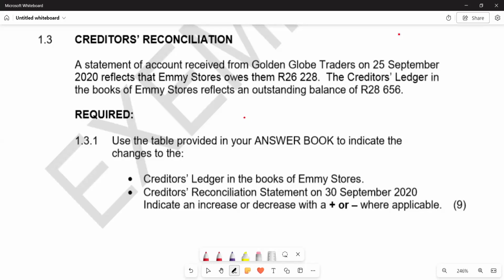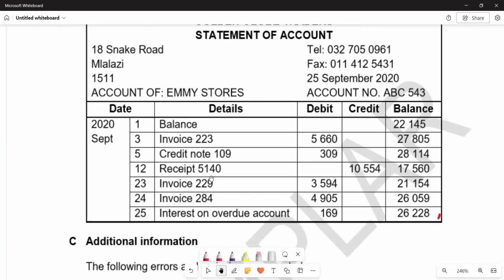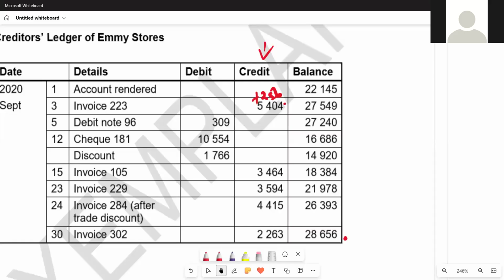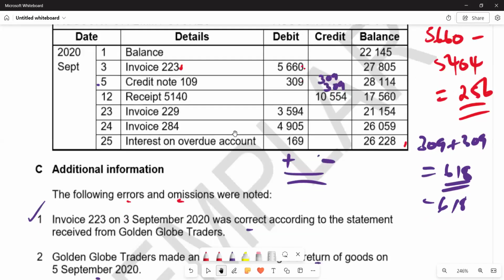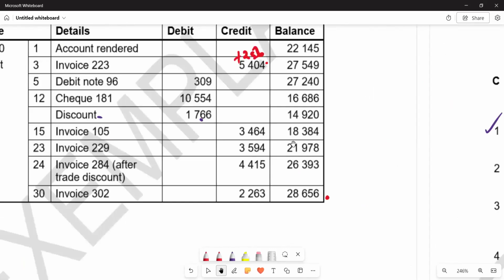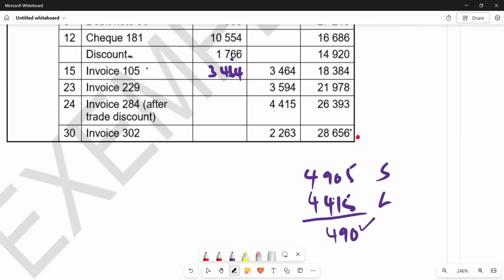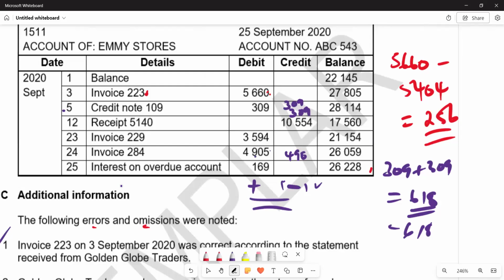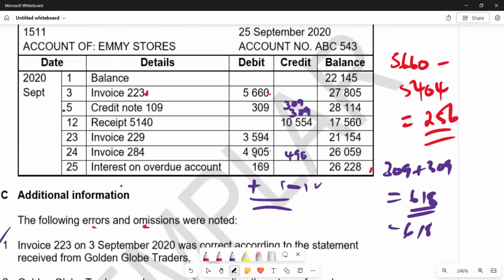GRADE 11 ACCOUNTING TERM 4 NOVEMBER EXAM COST ACCOUNTING